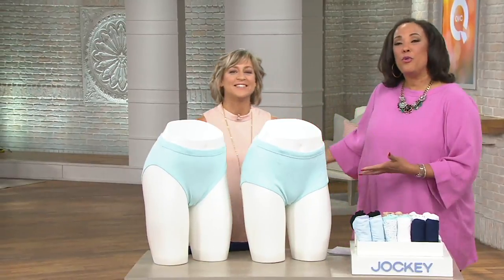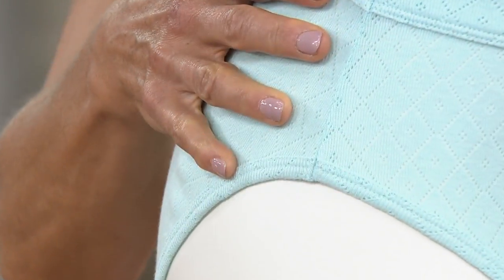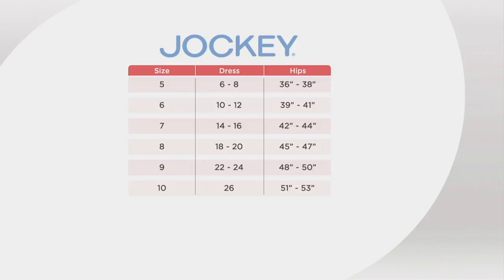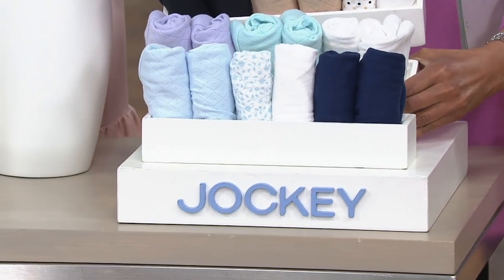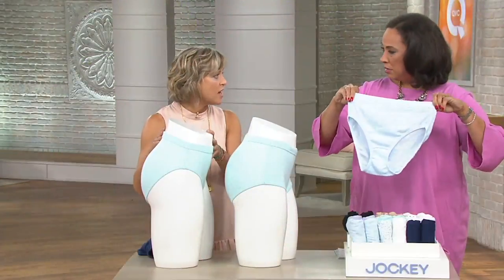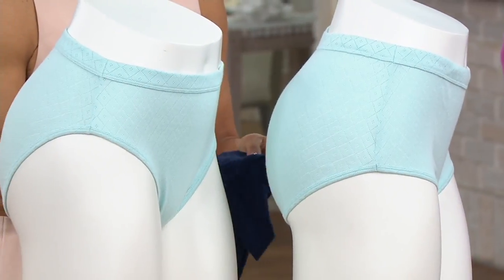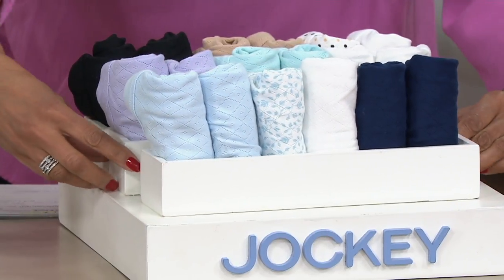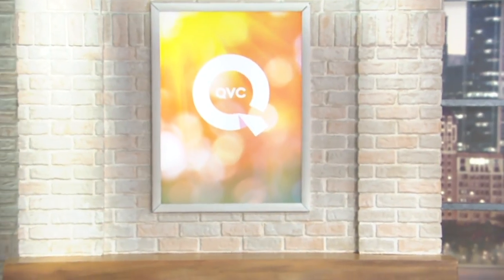Jockey Elance Breathe Cotton 6-pack Panty Set on QVC